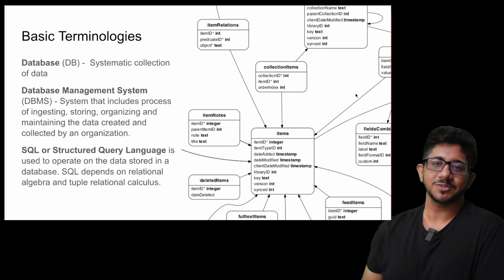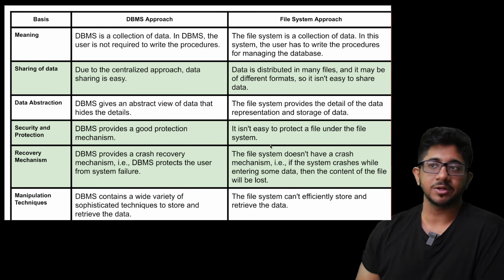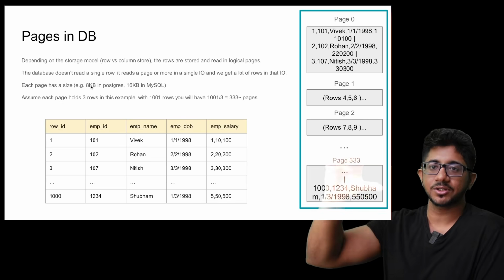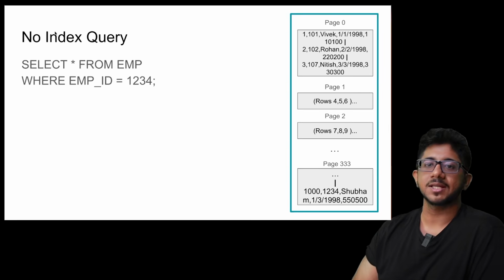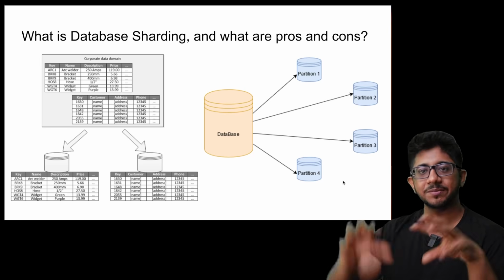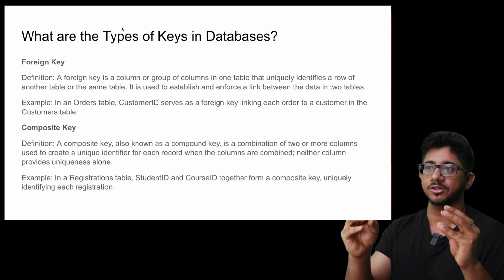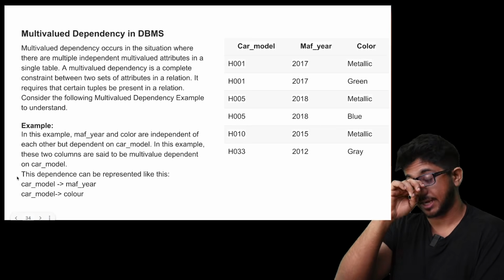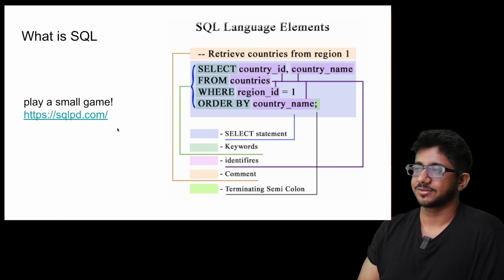Most Important DBMS Interview Questions In JUST 30 Mins | Internship and Placement Prep for 2025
Hey everyone!

In this video, we cover the most important Database and DBMS concepts you need to prepare for internships and placements, from SQL basics to indexing, normalization, partitioning, sharding, and real-world system questions. This is your 30-minute crash course for cracking database rounds in product-based companies.

We’ll walk through key interview topics, explain what actually happens on the backend when you interact with a website, and discuss the difference between RDBMS and file systems.

Whether you're in your second year or final year, this video will help you understand what recruiters expect and how to explain concepts clearly in interviews.

All the materials, resources, and premium bootcamp links are given below.

⏱️ CHAPTERS
00:00 Intro
01:15 Two Realms of Database Questions
02:52 Basic Terminologies
03:37 What Happens On The Web
04:17 Different Kinds of Databases
05:14 Why Database is Better Than Files
08:06 What is RDBMS?
09:21 Pages in DB
11:10 Building Indexes
13:22 What Does the Index Look Like
15:28 What is Database Partitioning
17:03 What is DB Sharding
17:50 Shared Lock vs Exclusive Lock
20:21 Types of Keys in Databases
22:55 Anomalies in Databases
24:30 What is Normalization
26:55 Why is Normalization Needed?
27:41 What is SQL
28:38 Other Important Topics
29:17 Outro

😃 ABOUT ME
I’m Vivek, an engineer, Ex-Googler, ICPC World Finalist turned educator, and founder of AlgoZenith. I’ve taught Data Structures, Algorithms, and Competitive Programming to over 3000+ students and worked with 10+ engineering colleges to bridge the gap between college learning and real-world tech careers.

Through AlgoZenith, I help students crack top product-based companies and become industry-ready. On this channel, you’ll find videos on coding strategies, roadmaps, interview prep, problem-solving techniques, and everything you need to level up your software career.